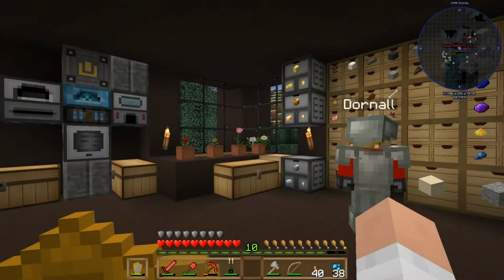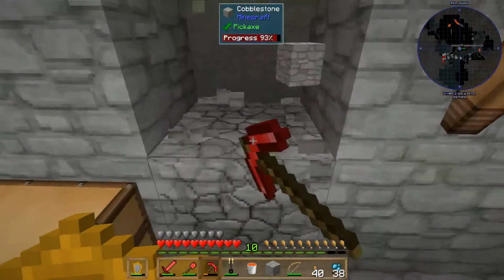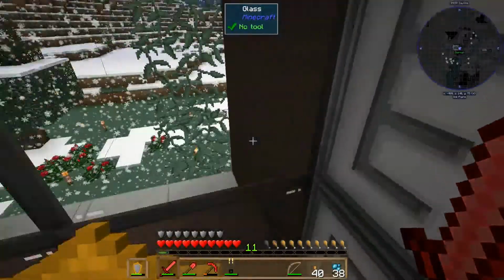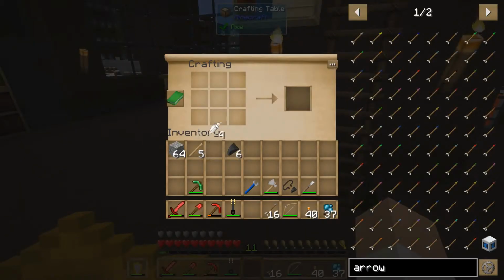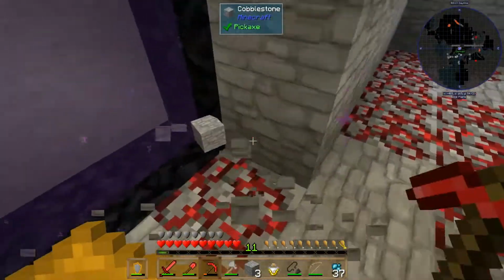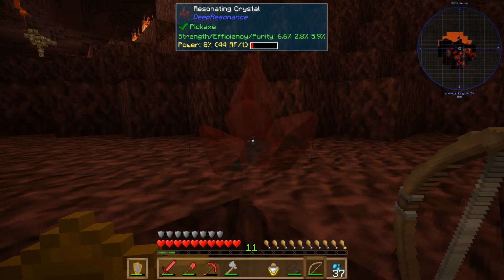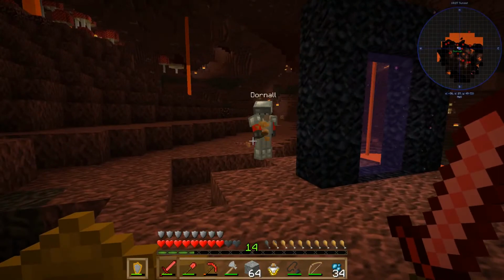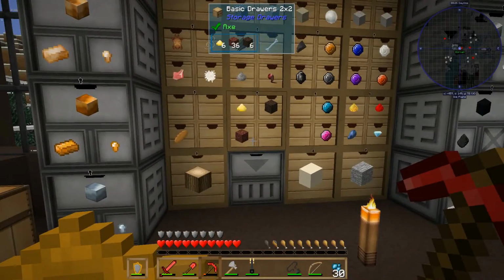Horizons 3 - Nether Exciting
I'm back playing some minecraft again with Dornall and Esk to check out the latest incarnation of the Horizons modpack by the FTB team.